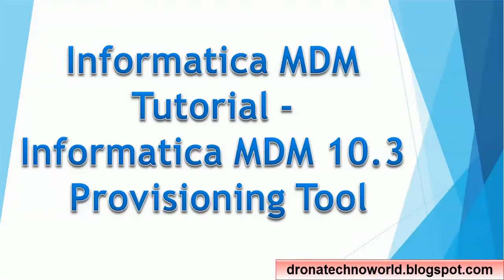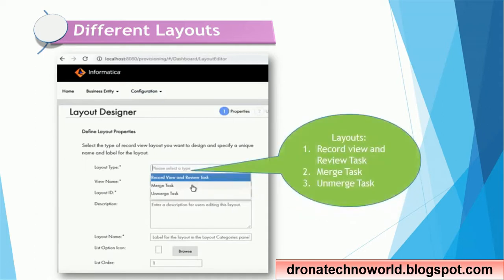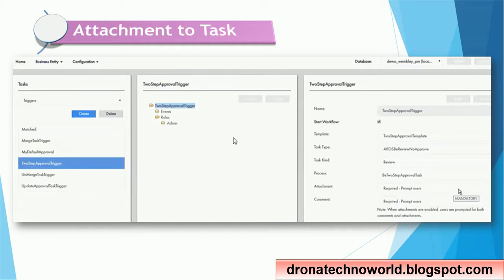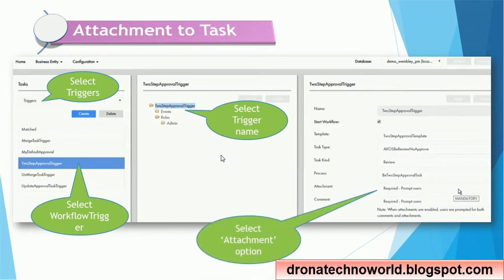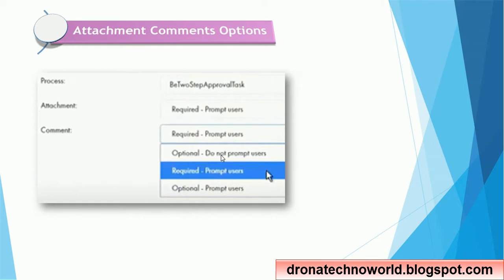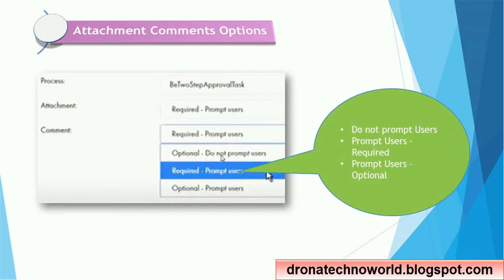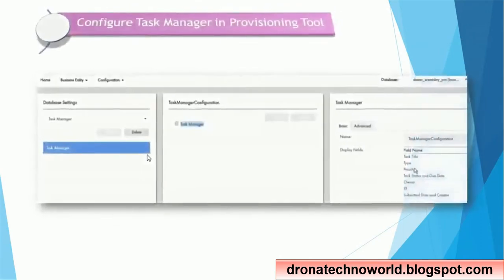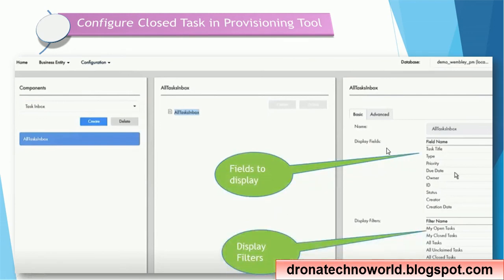Informatica MDM Tutorial - New features in Provisioning Tool - 10.3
This video tutorial on Informatica MDM provides highlights about new features introduced in the Provisioning Tool as part of MDM 10.3 release.